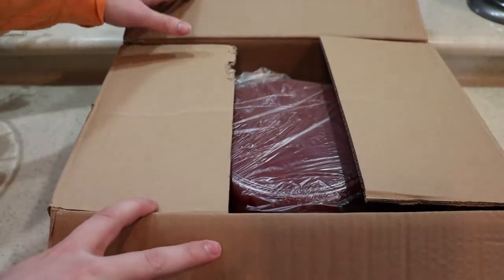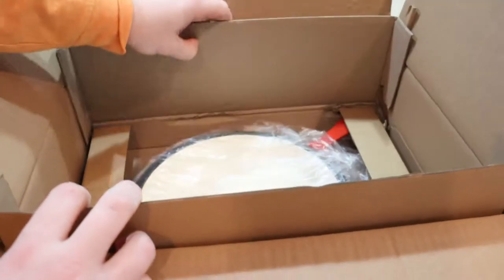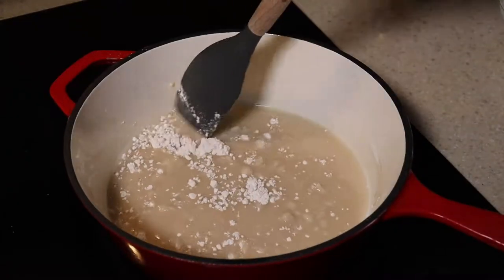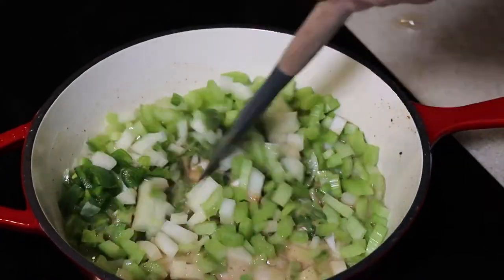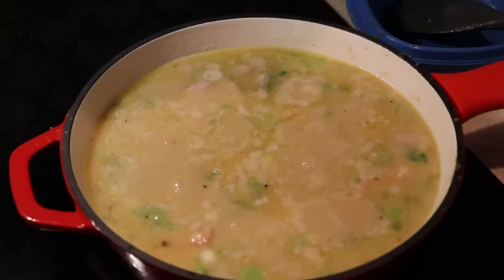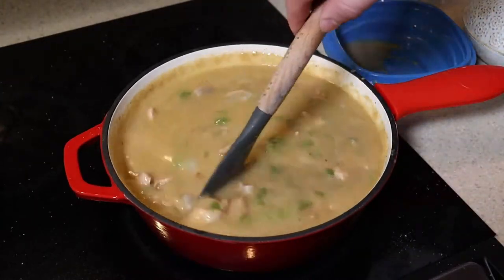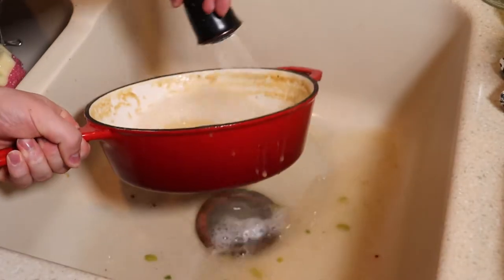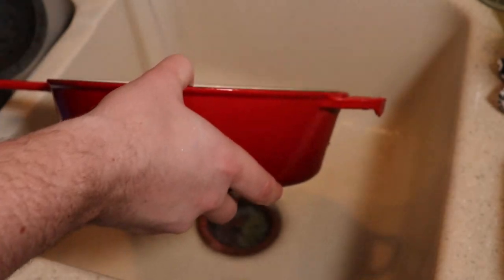Miechlanglo cast iron dutch oven pan review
This is a link to the product.   I am really happy with how well they cook and how easily they clean.